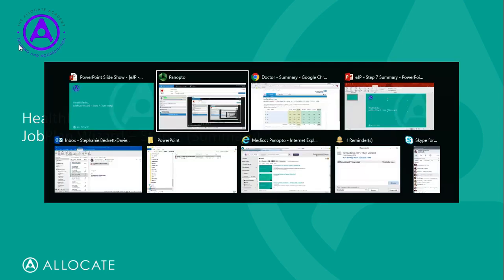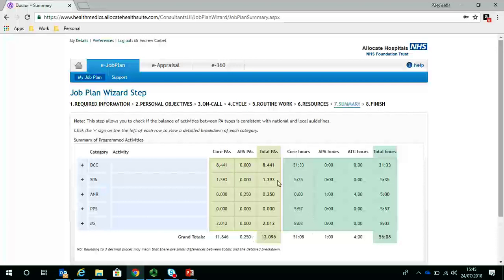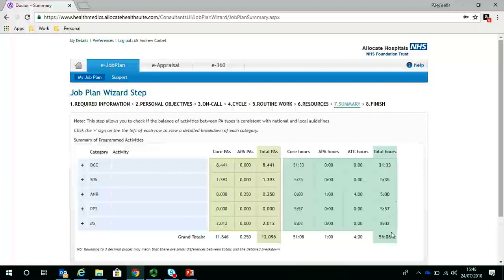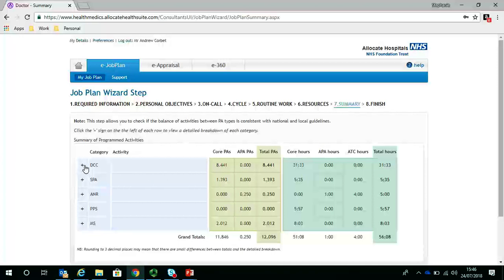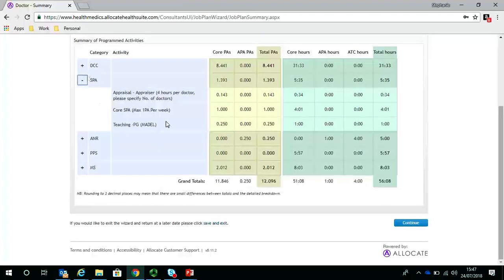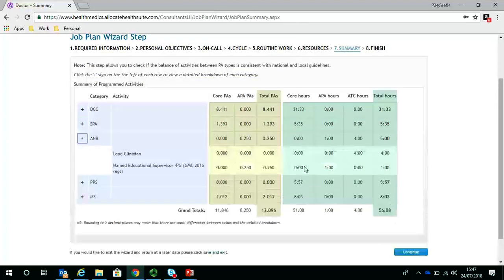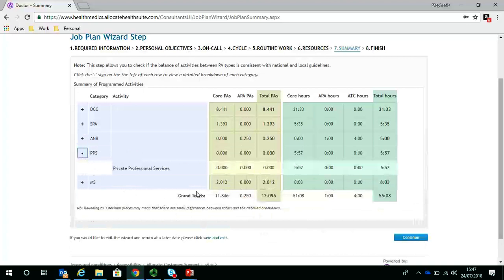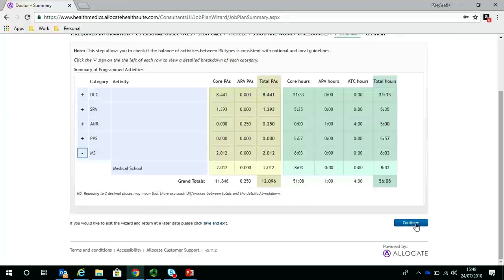eJobPlan Wizard Step 7 Summary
Summary of activities entered and PA total